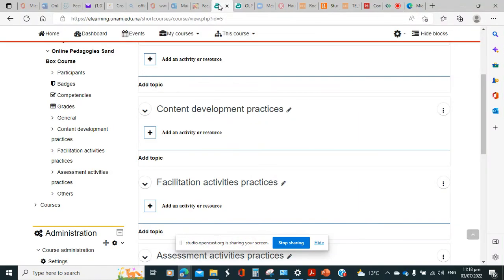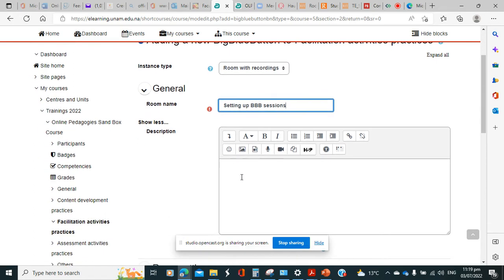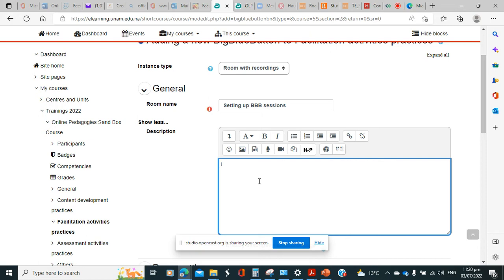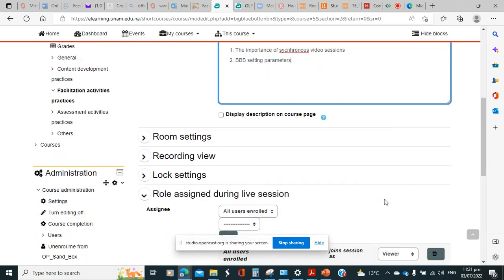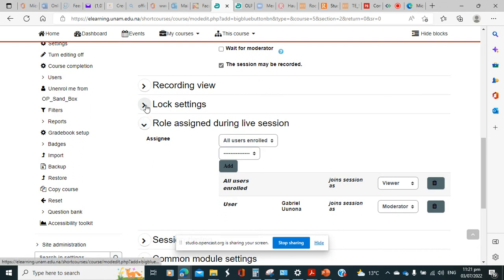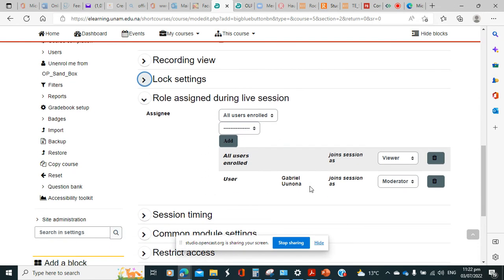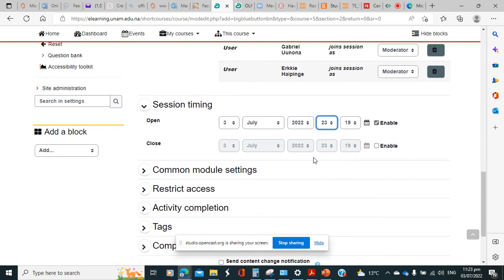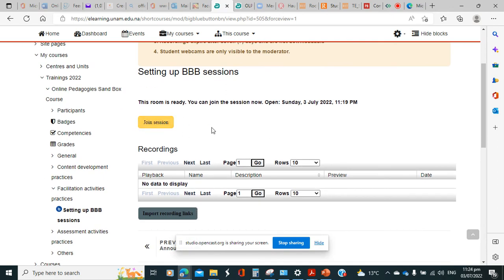Setting up BBB sessions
This video demonstrate how to set up Big Blue Button virtual meetings within Moodle